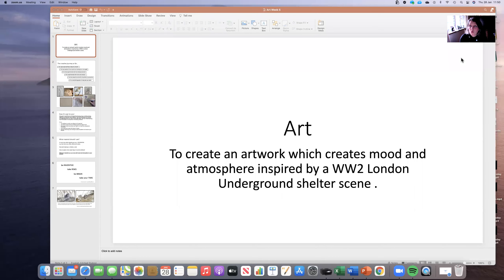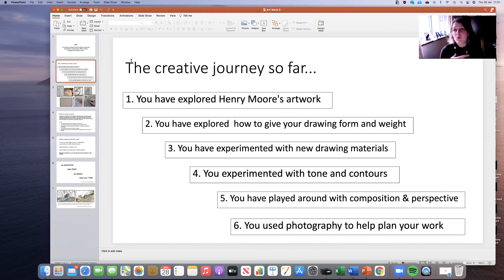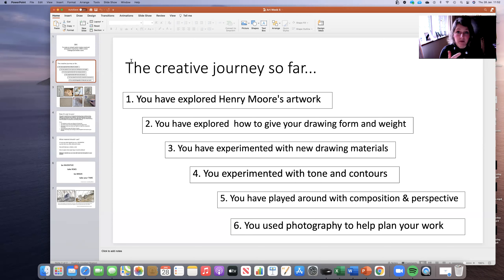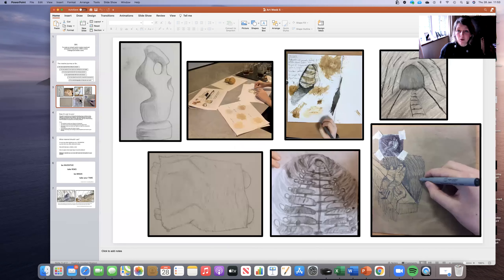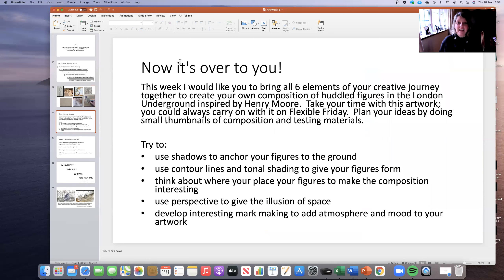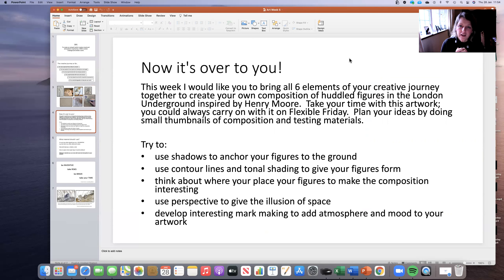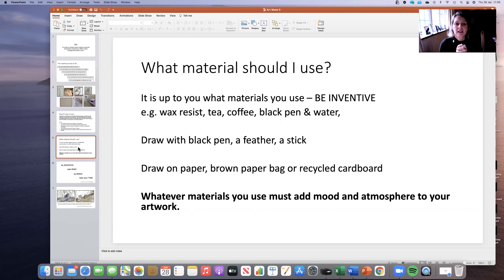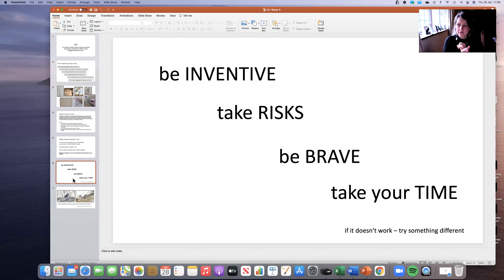Year 6 Art Thursday 4th